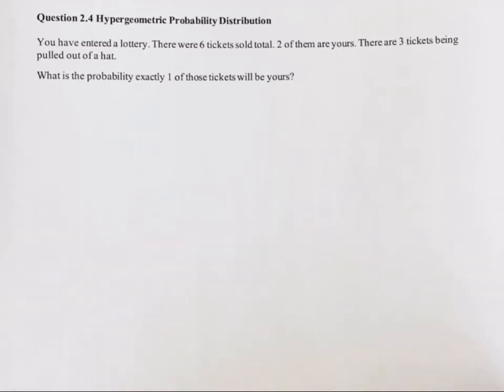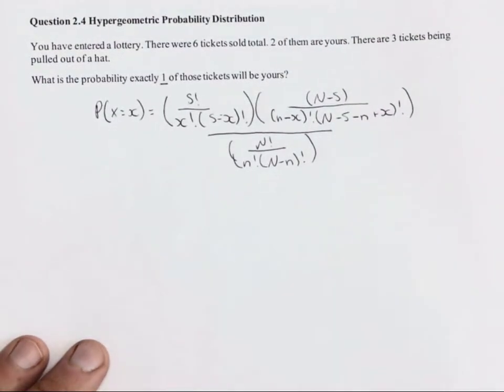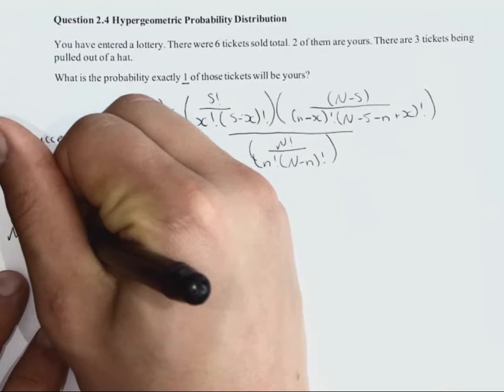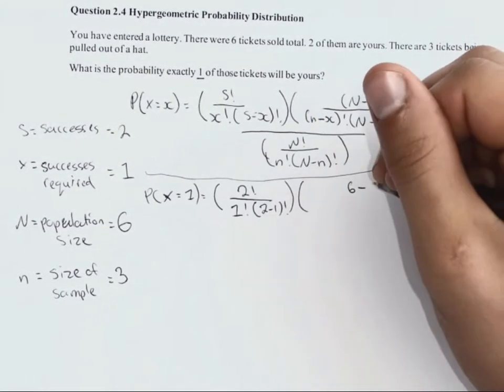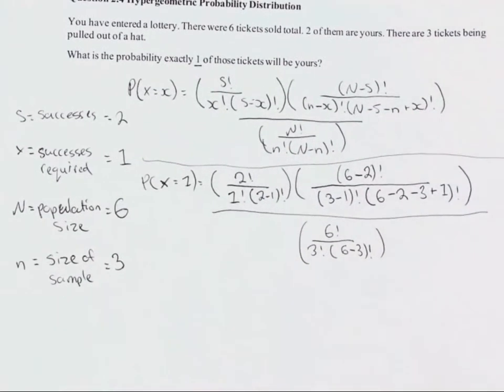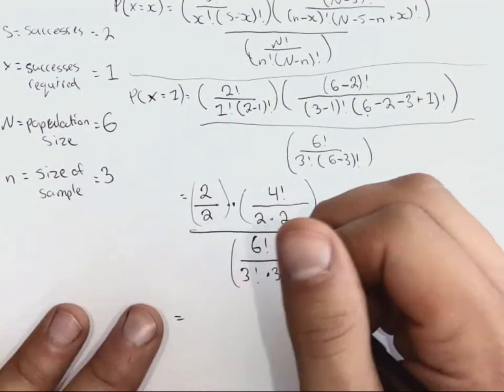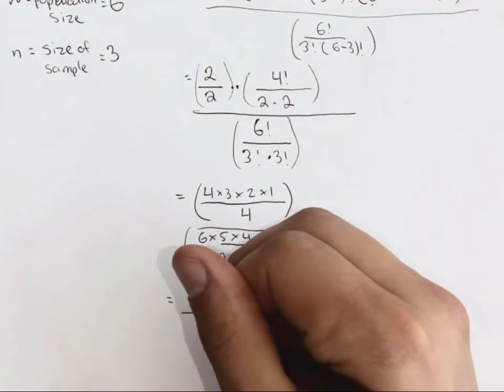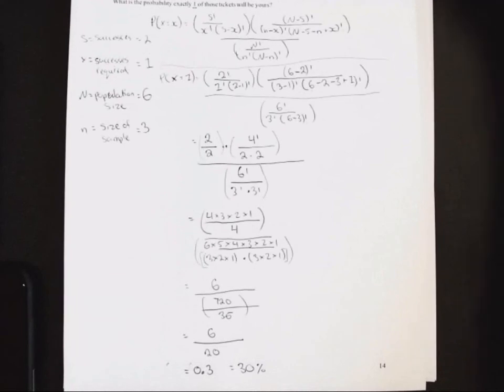Question 2.4 Hypergeometric Probability Distribution